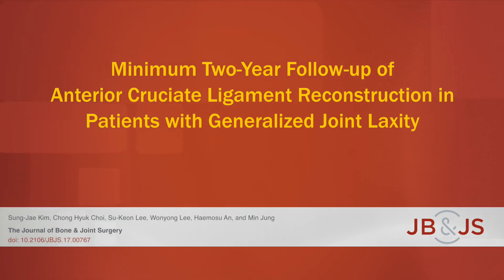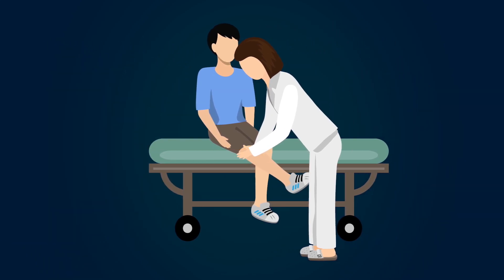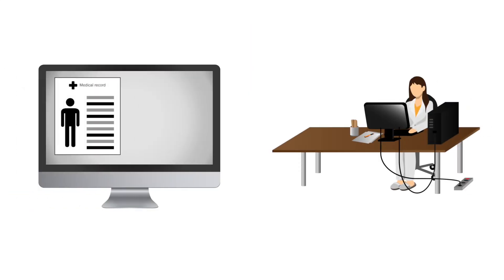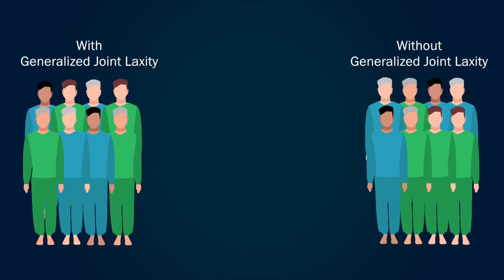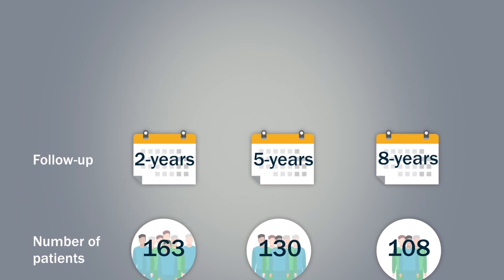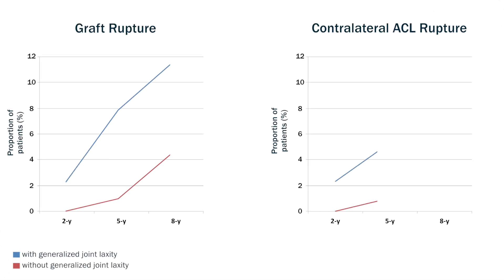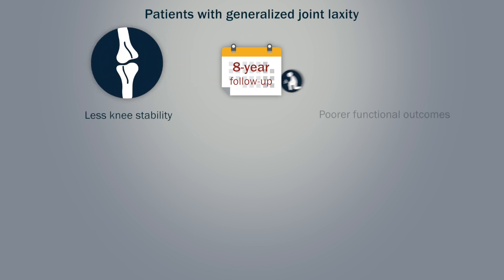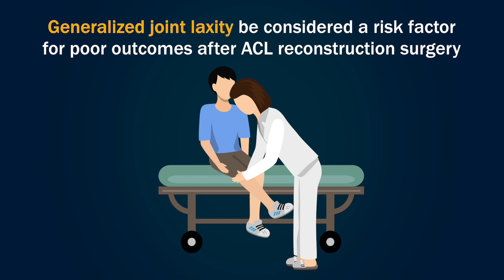Joint Laxity a Risk Factor for Poor Outcomes after ACL Reconstruction Surgery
There are various reasons for poor outcomes following anterior cruciate ligament reconstructive surgery. Often overlooked is the inherent physiological laxity of the patient’s joints. Is joint laxity a risk factor for ACL reconstructive surgery outcomes? This video summary answers.

Read the full paper by Dr. Jung and colleagues in The Journal of Bone and Joint Surgery here:
DOI: 10.2106/JBJS.17.00767